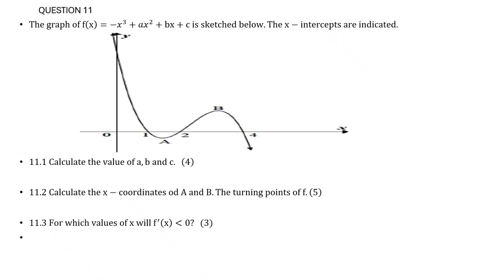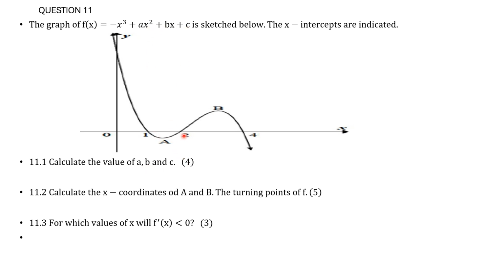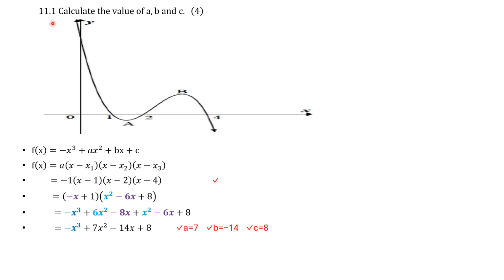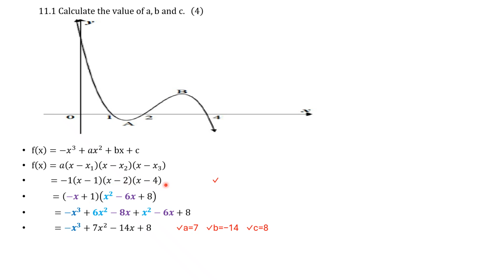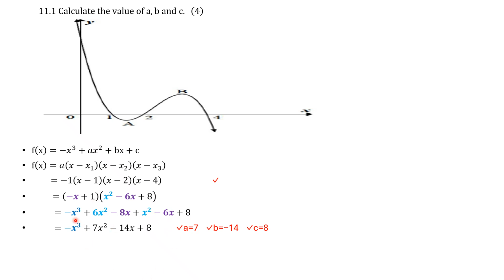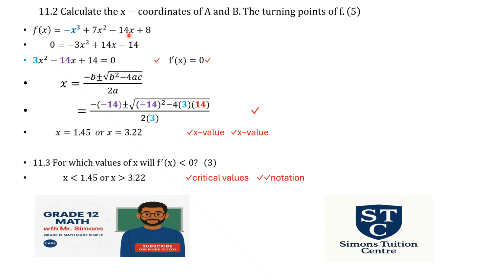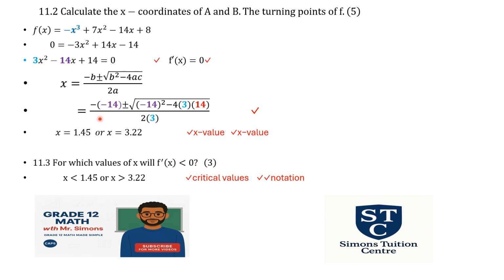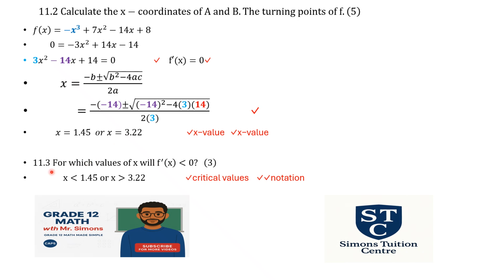8 13 10 Feb 2014 Cubic Function Determining equation given 3 x intercepts